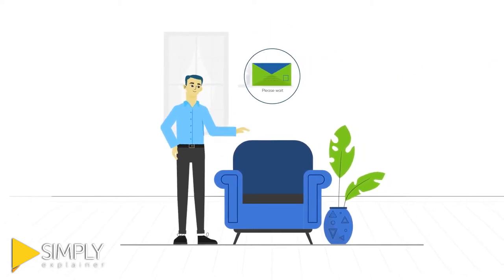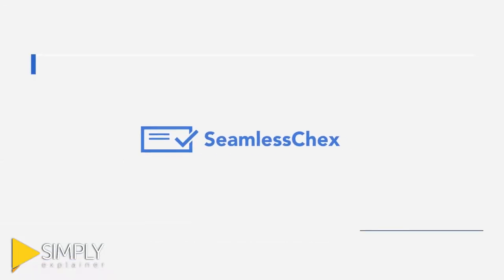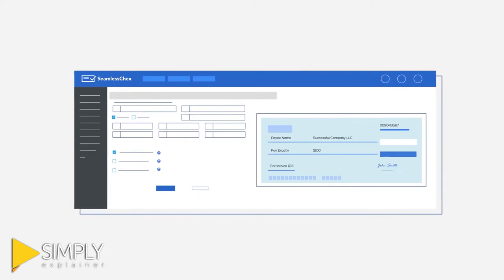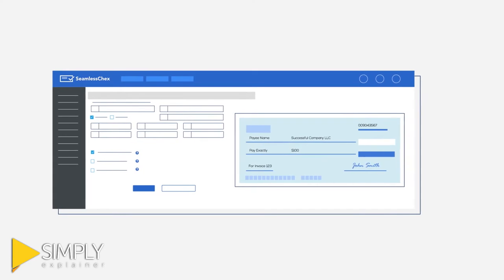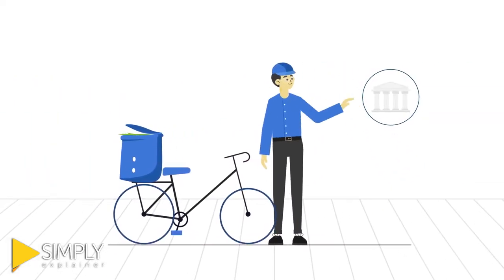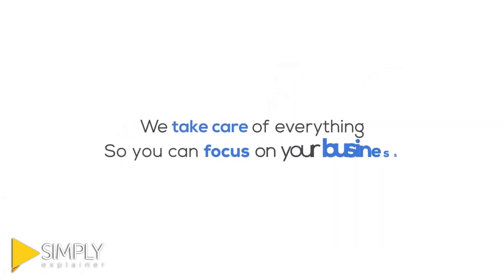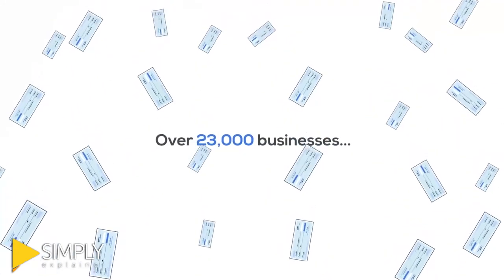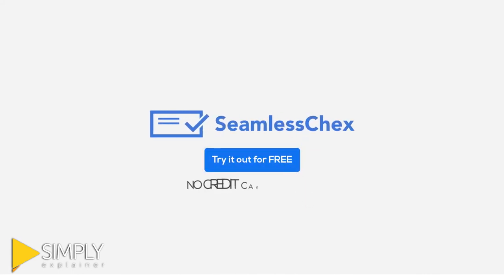Get Quick Online Cheques | SeamlessChex | ExplainersVideo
Seamless Chex helps build customers, deposit cheques online and keeps cashflow predictable. This animated video designed by Videos Explainers.